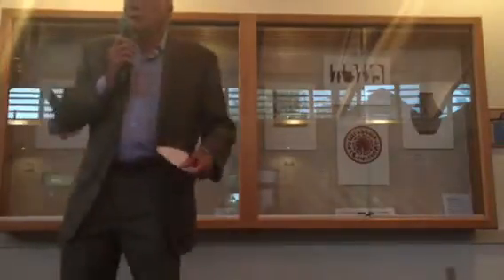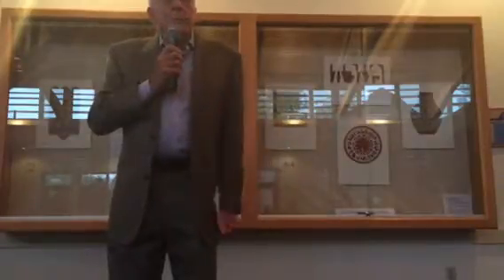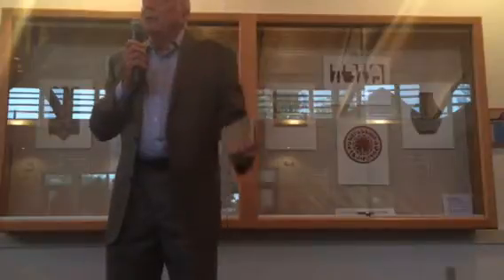Dick lemon presenting David moss art